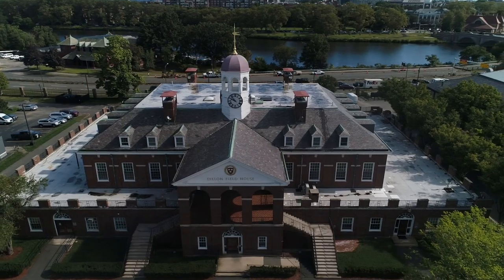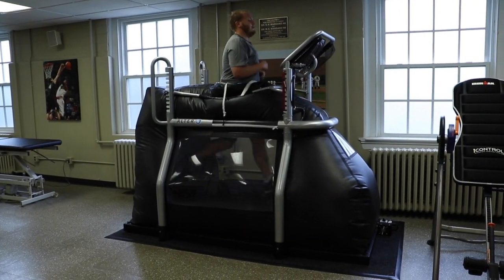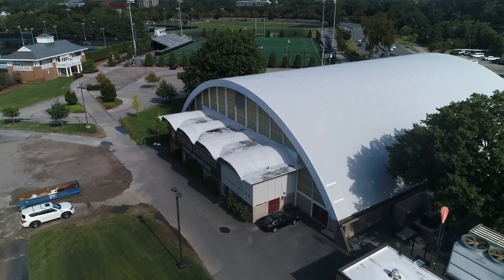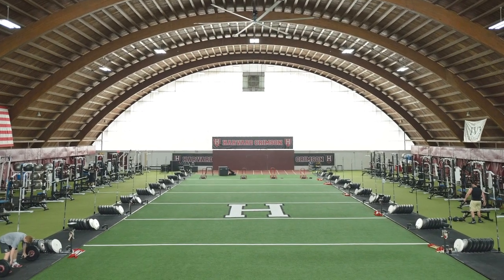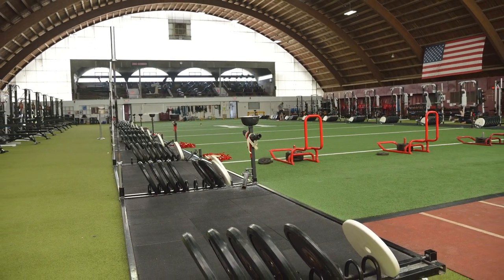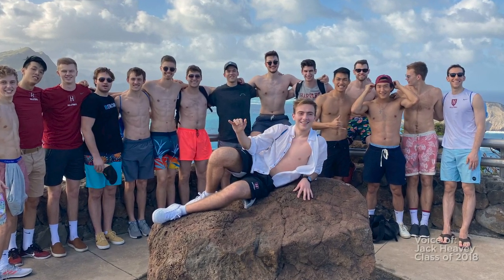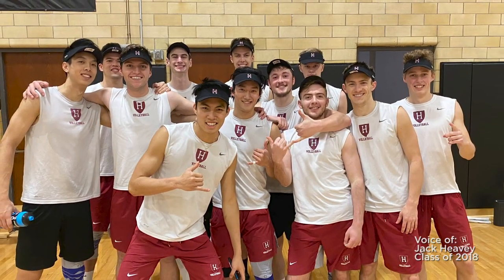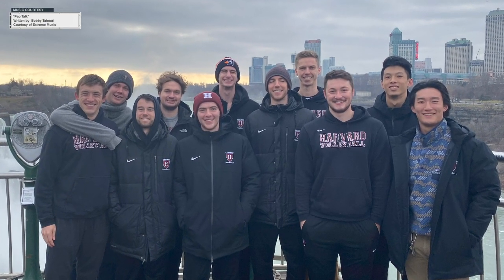A Virtual Look Inside - Men's Volleyball